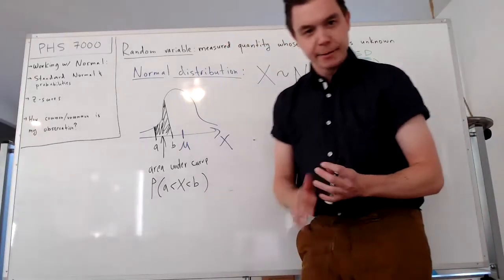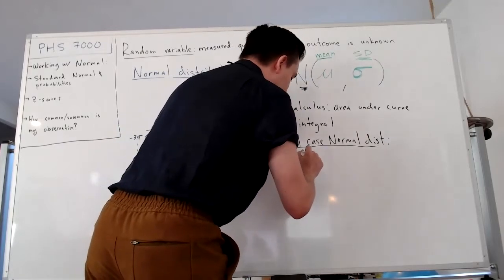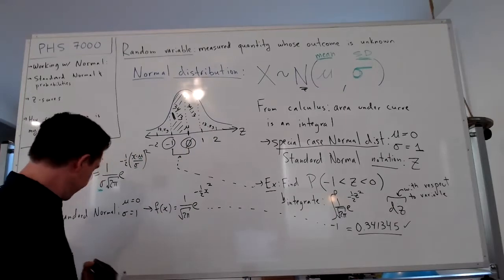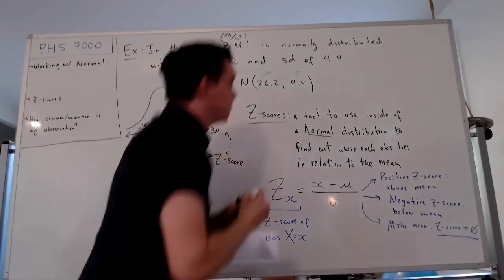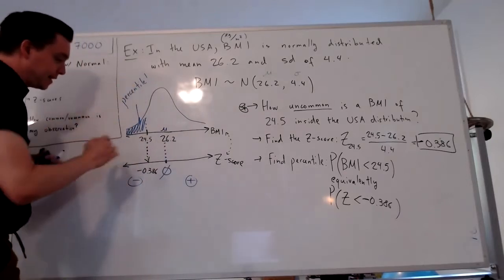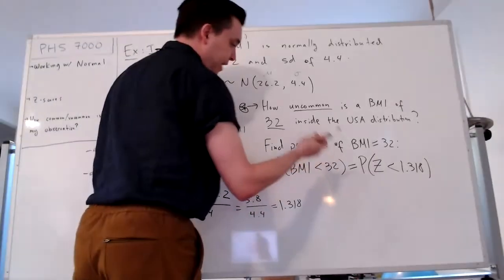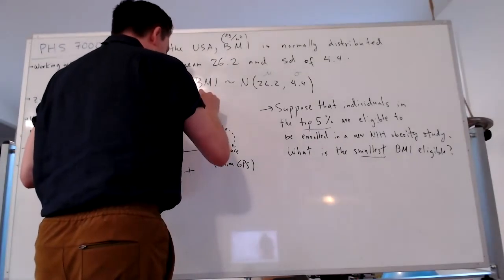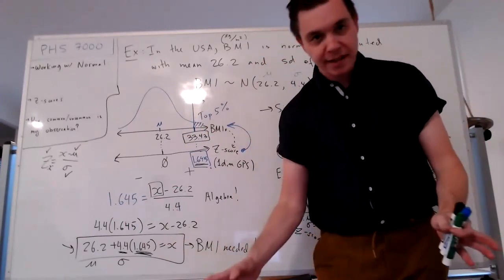5 - Normal distribution and Z-scores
Deep dive into the Normal distribution: we discuss how to extract probabilities, how to construct Z scores, and how to use Z scores to decide if an observation is common/uncommon.